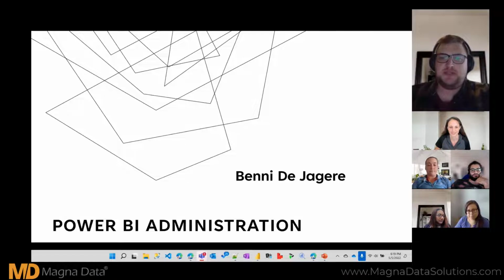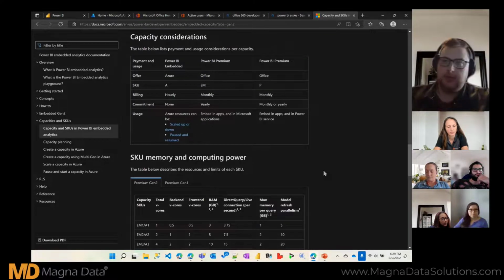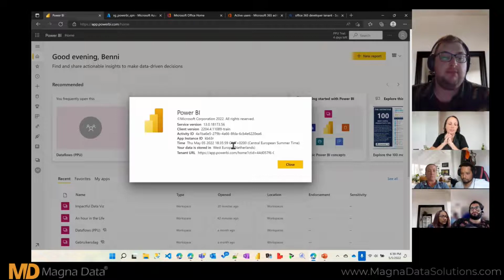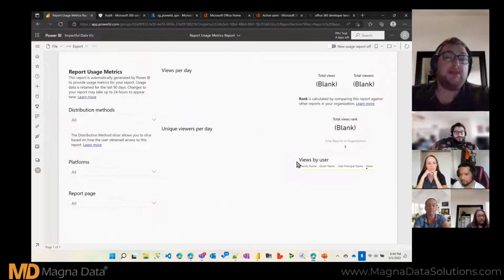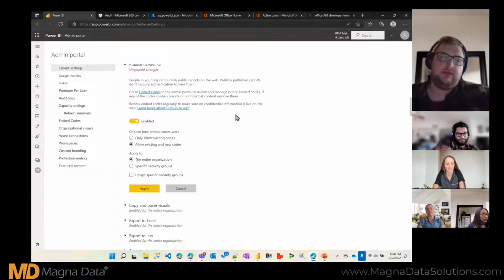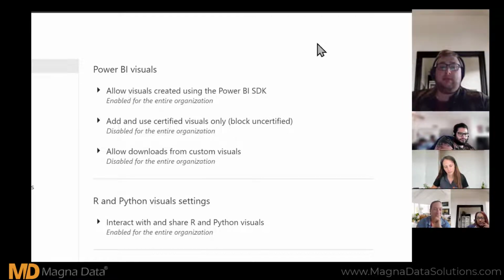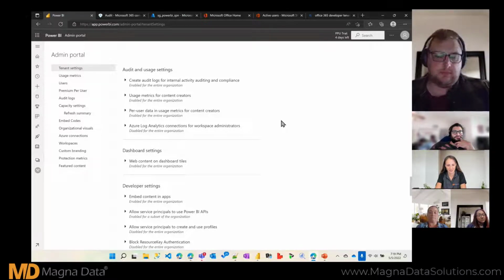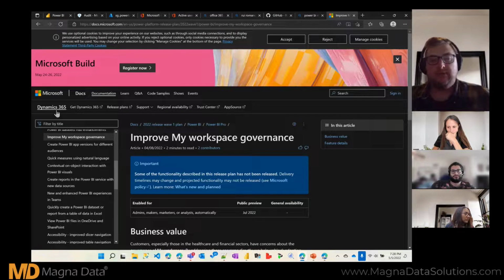Power BI Talks - Episode 01 - Power BI Administration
Power BI Talks Series: Power BI Administration with Benni

Power BI Talk Series are meant to be a space where the featured speaker will cover a short presentation and host a discussion around the topic.
Attendees will have the opportunity to actively engaged and participate.

For our first Talk we welcome Benni De Jagere from Belgium, to discuss what you need to know about Power BI Administration, Tenant Configurations, Licensing, and related.

About Benni De Jagere:
Benni is a Program Manager in the Power BI Customer Advisory Team at Microsoft. Aspiring to be top notch in his field, through continuous personal development, on both technical and soft skills. He strives for maximum results in his projects using team play, communication, thinking outside of the box, and (endless) motivation. Benni is always ready to tackle the unknown, or pick up fresh ideas to broaden his range. Building on past experiences, he continuously tries to find new, more efficient ways of obtaining results, and improving the process along the way.
Loving (almost) every day of it, he’s fascinated by the value of data, sometimes flabbergasted by the lack of awareness, and intrigued by the endless possibilities whilst discovering new ways of looking at data. He thrives on unfolding new insights for customers whilst using an open and transparent communication.
On a daily basis he turns (large amounts) of coffee into insights for customers, and references witty British comedy, lame dad jokes, and obscure facts way too often. Overly enthusiastic about anything data related, he’s trying hard to keep up with all things new and shiny.
When not working, blogging or reading, you’ll likely find him out and about being his weird self. Rumour has it that he’s also involved with a ragtag band of data enthusiasts, enjoying themselves whilst organising cool community things.
They go by the name of .. dataMinds!